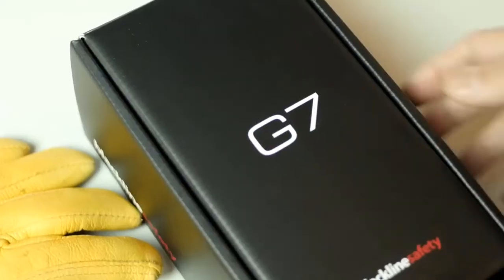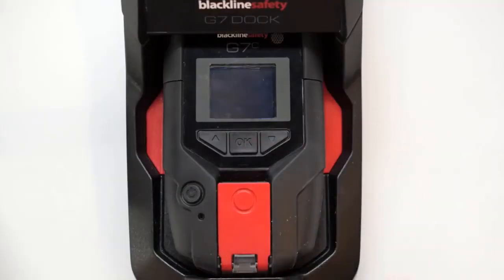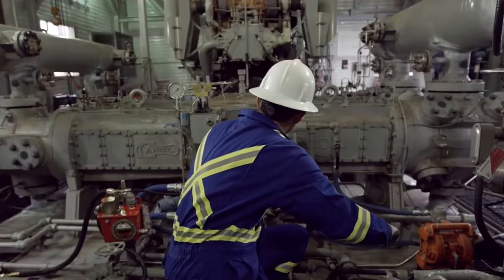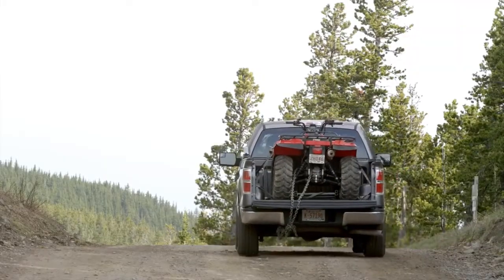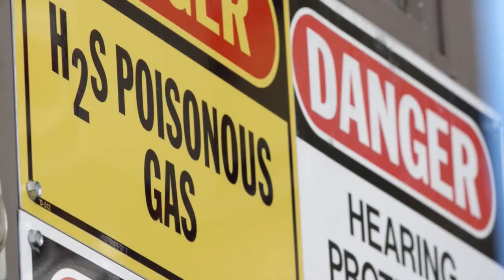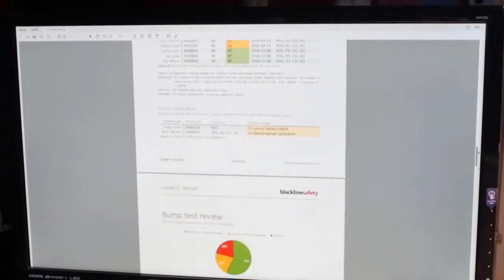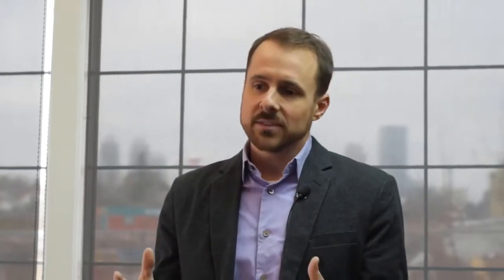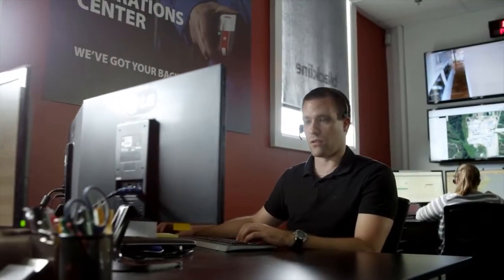G7 Gas Detector Systems and Lone Worker Safety - The Future of Safety Technology | Blackline Safety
G7 Gas Detector Systems and Lone Worker Safety - The Future of Safety Technology| Blackline Safety (April 10, 2017)